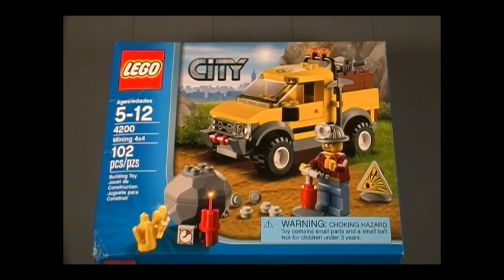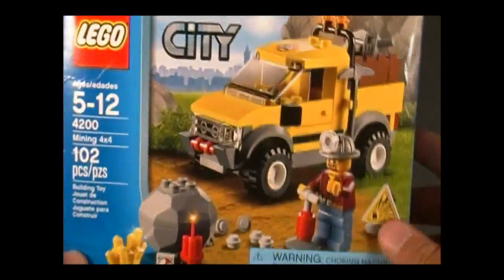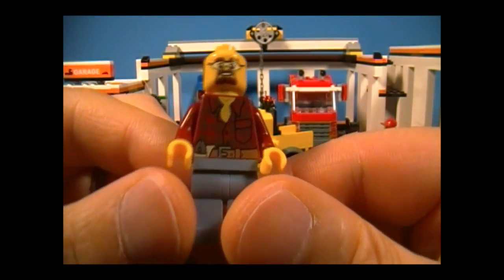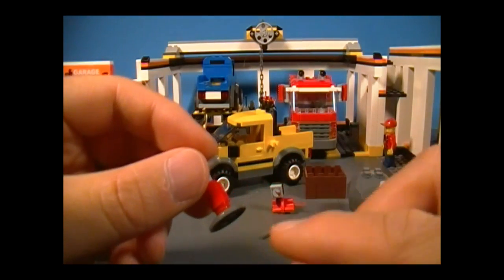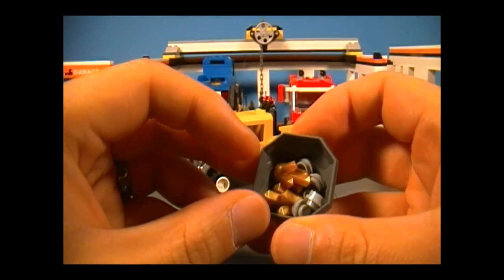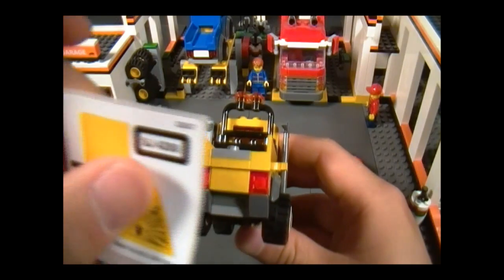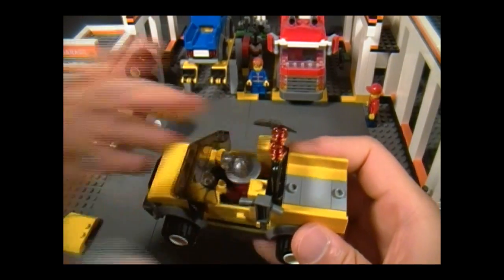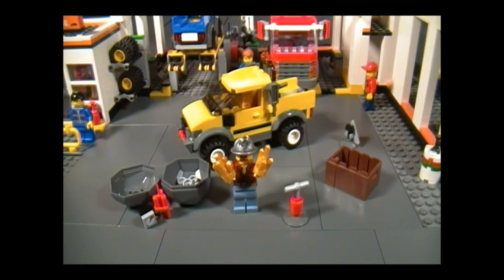Lego 4200 Review Mining 4x4 City Mining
Lego 4200 Mining 4x4 from the City Mining series.
Lego Reviews Episode 129.